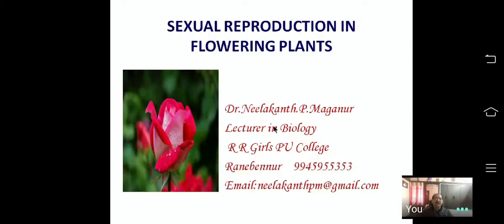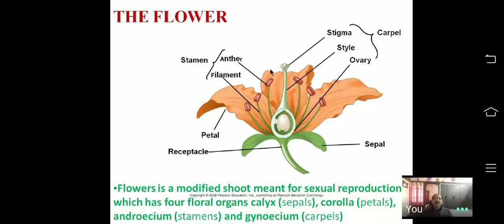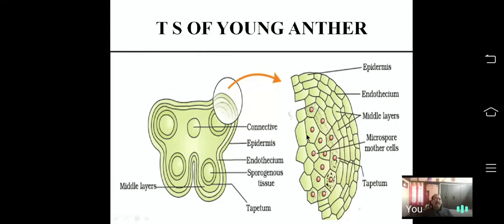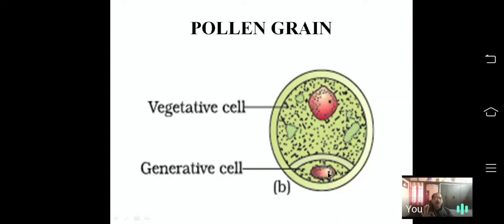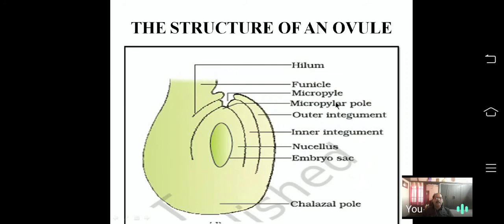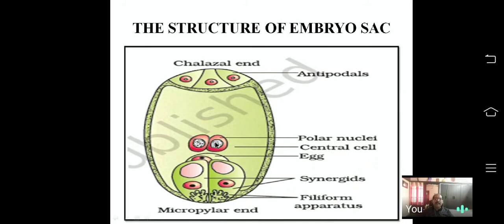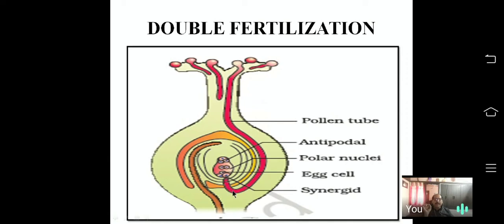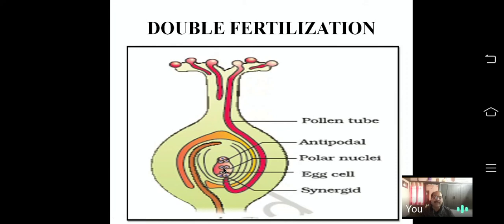SEXUAL REPRODUCTION IN FLOWERING PLANTS PART-1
Dr. Neelakanth Maganur